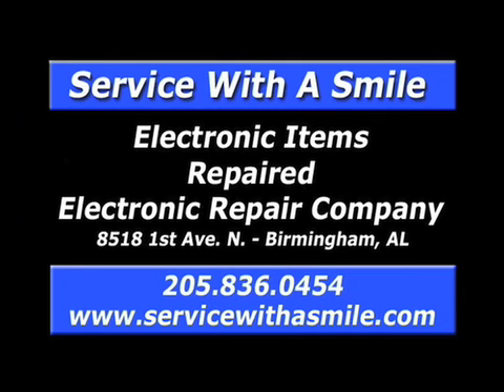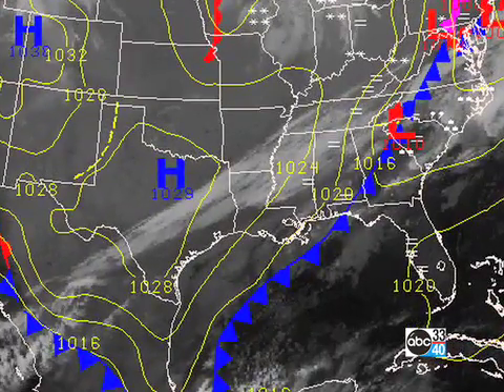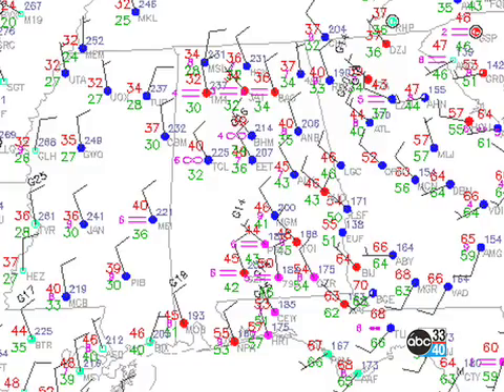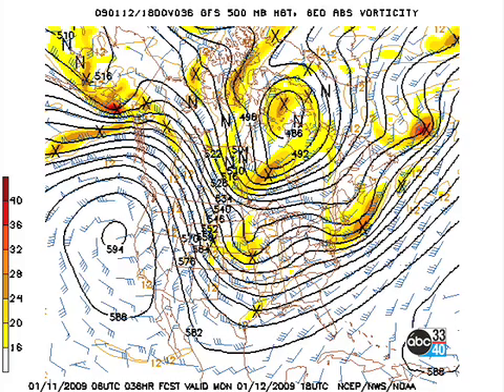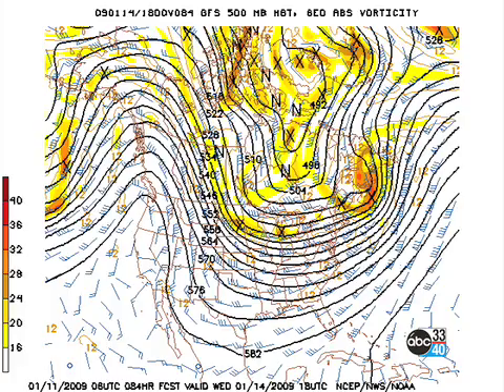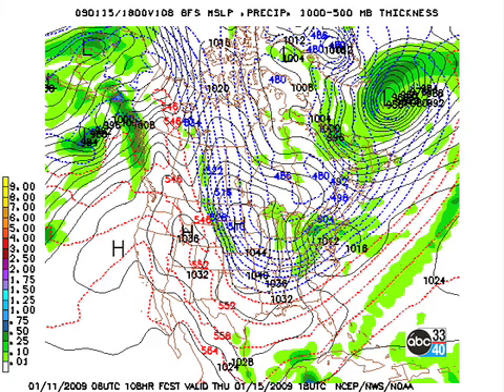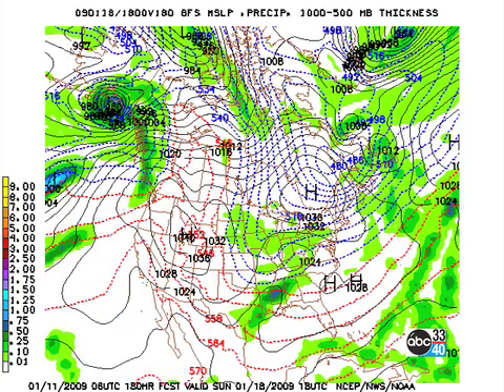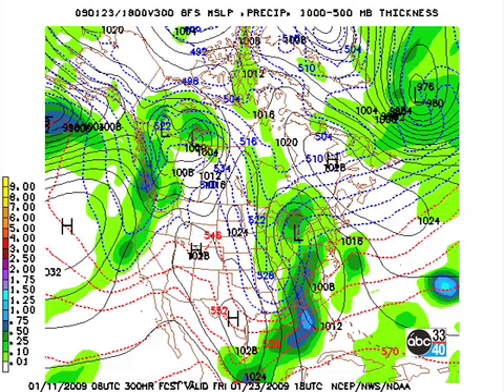January 11 Weather Xtreme Video